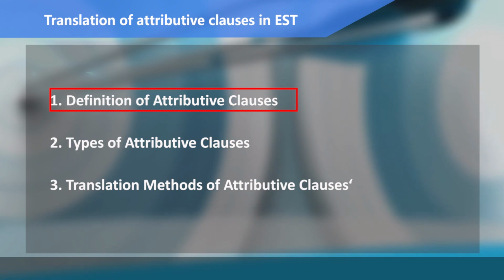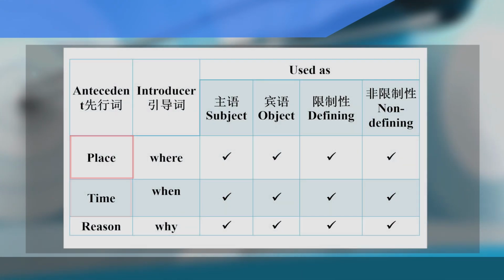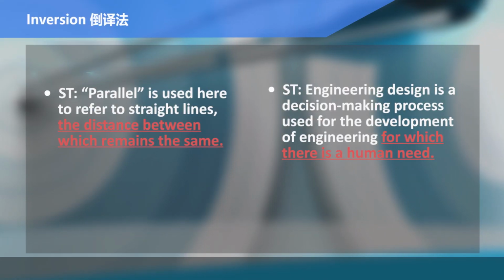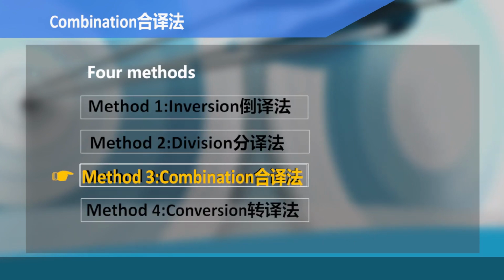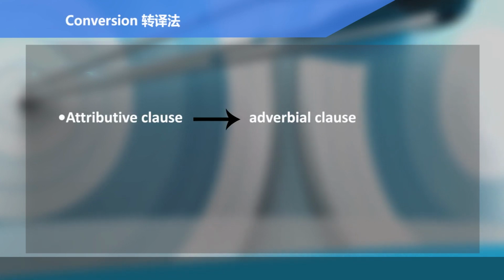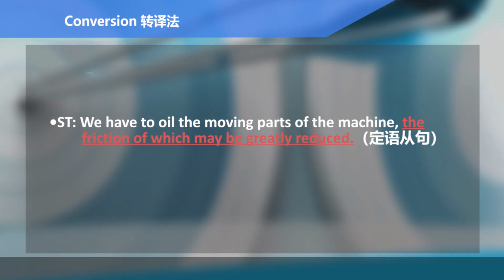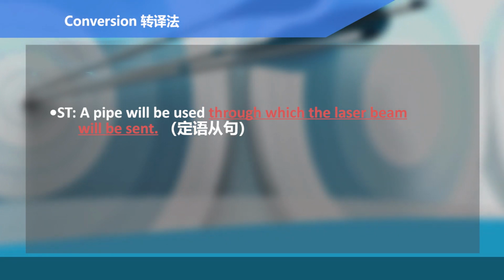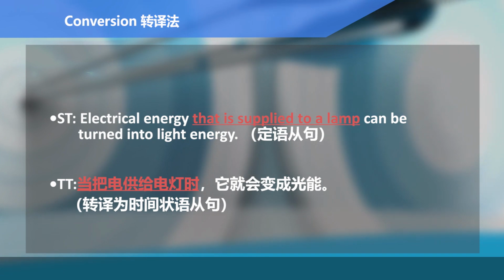理工学术英语8.5 Translation Skills of Attributive Clauses